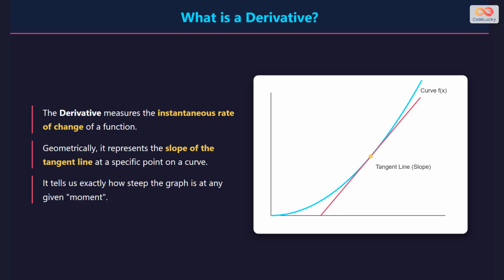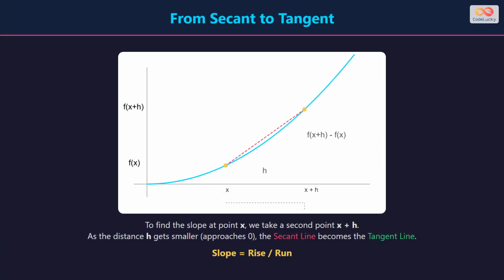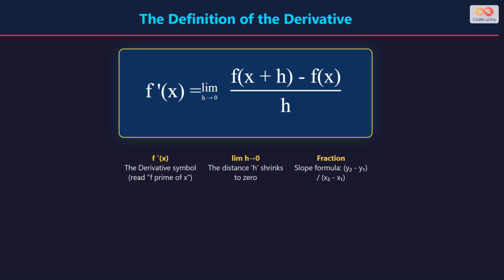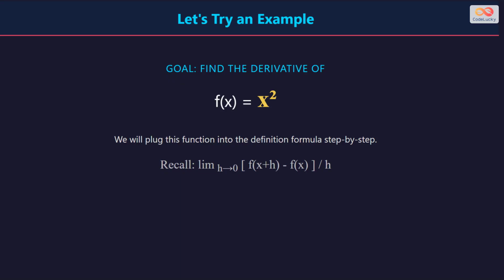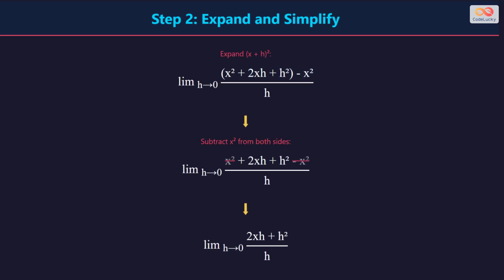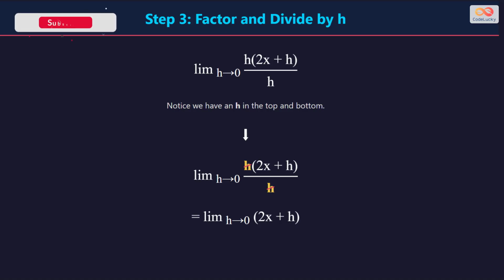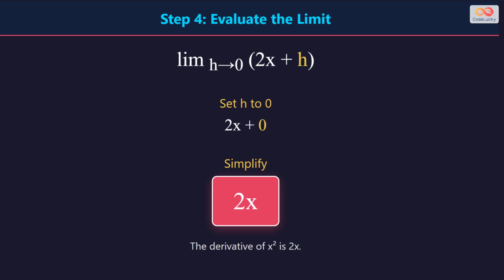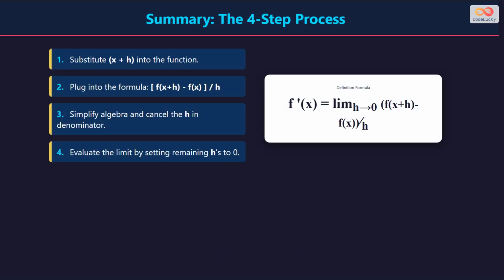Finding Derivatives Using Definition: Limit Process (Calculus Beginner Guide)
Learn how to find derivatives from first principles using the Limit Process Definition! 📐

In this video, we break down the geometric intuition behind the derivative and walk through a clear, step-by-step example of finding the derivative of f(x) = x².

Key Topics Covered:
🔹 What is a Derivative? (Slope of Tangent Line)
🔹 The Secant vs. Tangent Line Concept
🔹 The Difference Quotient Formula

Perfect for Calculus 1 students or anyone needing a refresher on the fundamentals of differentiation. No shortcuts, just pure logic! 🧠

Chapters:
00:00 - Calculus: Finding Derivatives Using the Limit Process Definition
00:17 - What is a Derivative?
00:36 - From Secant to Tangent
00:58 - The Definition of the Derivative
01:18 - Let's Try an Example
01:32 - Step 1: Substitution
01:50 - Step 2: Expand and Simplify
02:08 - Step 3: Factor and Divide by h
02:27 - Step 4: Evaluate the Limit
02:44 - Summary: The 4-Step Process
03:05 - Outro